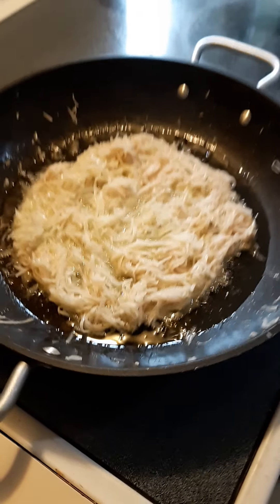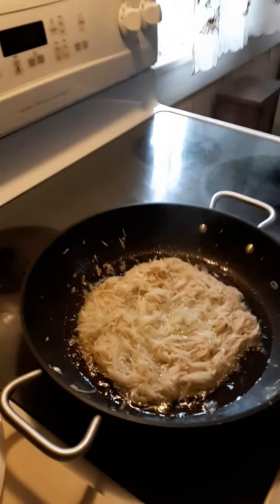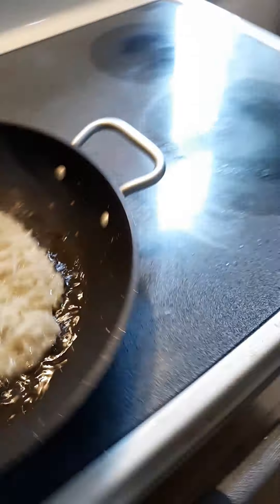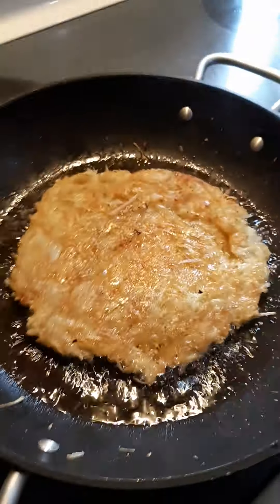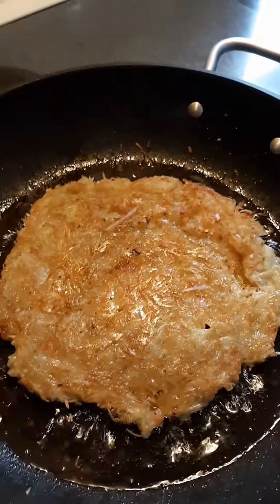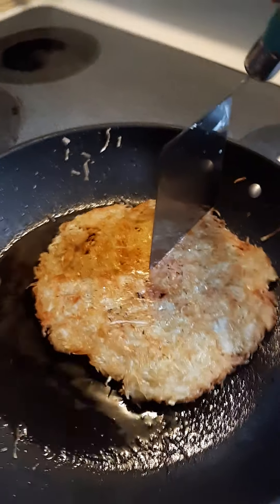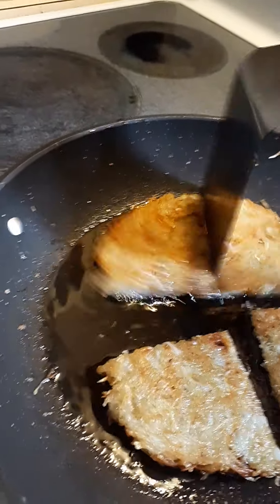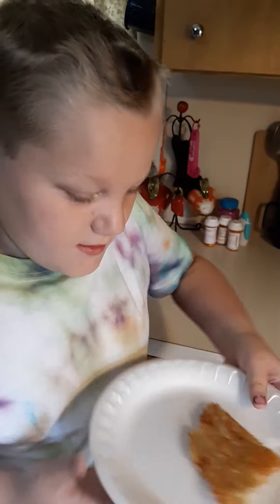Making Homemade Hashbrowns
While in quarantine, use your time to teach the kids to cook. It's a fun way for the family to spend time together. Making homemade hashbrowns.